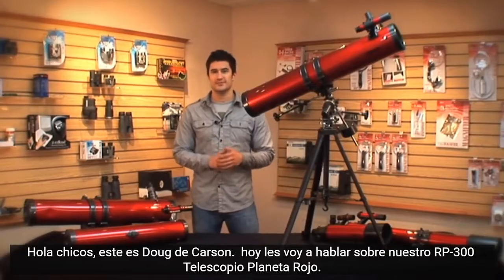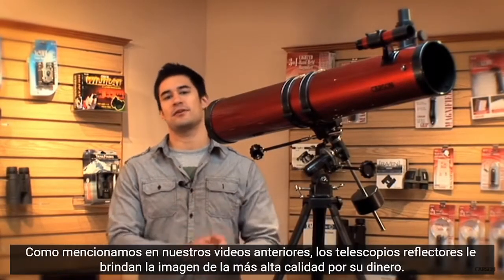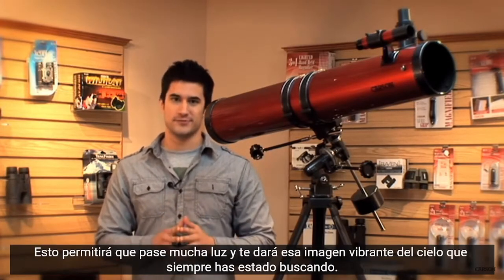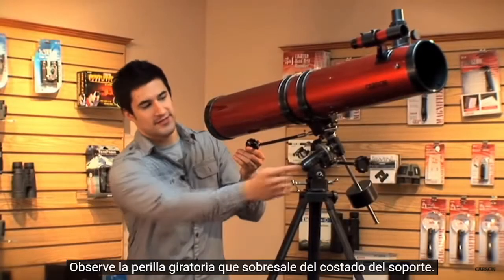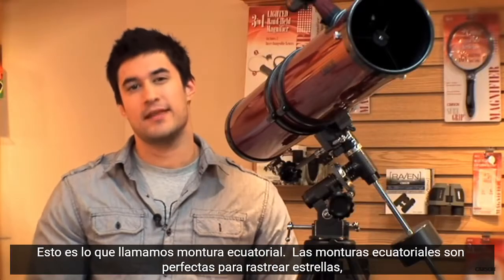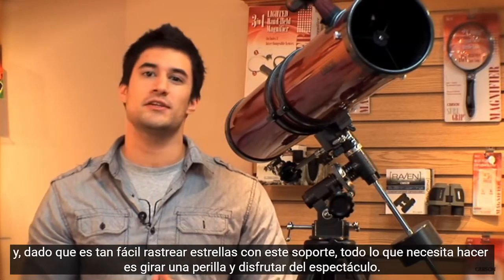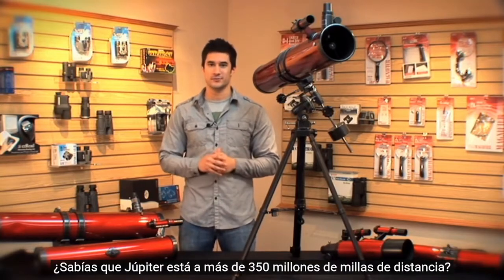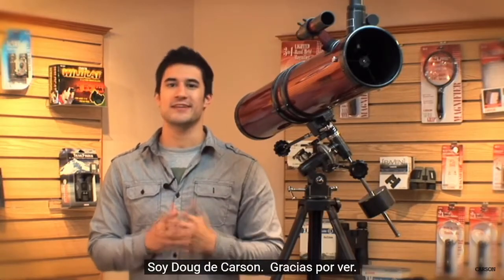RP-300SP Telescopio RED PLANET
La serie Red Planet, RP-300SP ahora viene incluida con un adaptador para teléfono inteligente! Con el adaptador de teléfono inteligente puede tomar fotografías o videos del cielo nocturno a través del telescopio y compartir con amigos y familiares. Conecte el adaptador incluido a su teléfono inteligente y conéctelo al telescopio. Se adaptará a todos los teléfonos inteligentes populares del mercado.

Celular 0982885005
Guayaquil  Ecuador